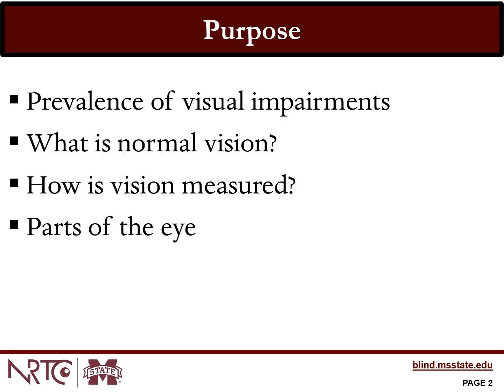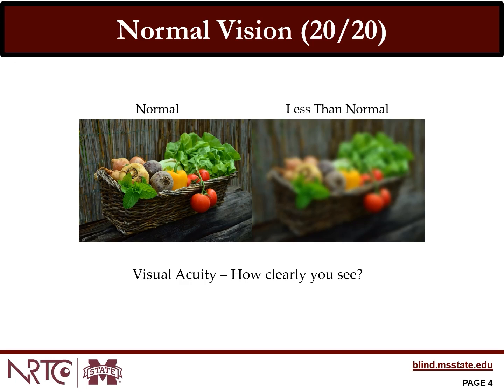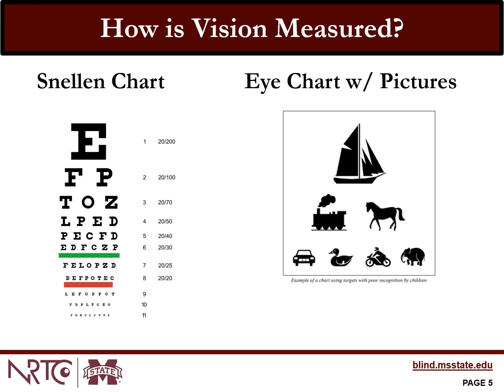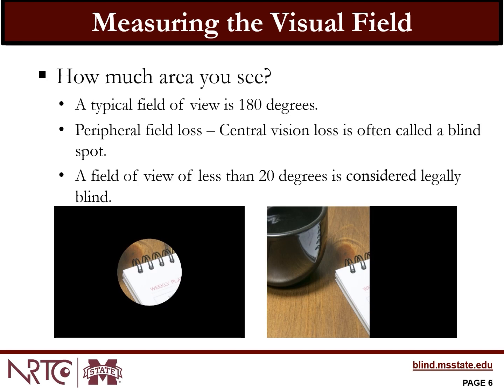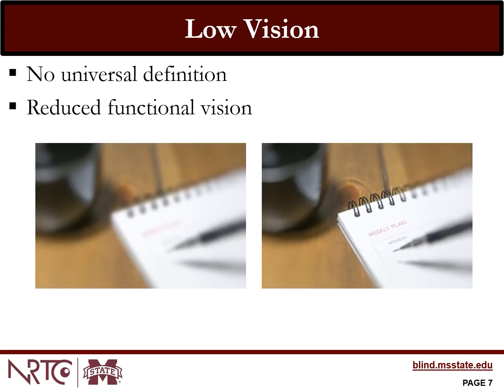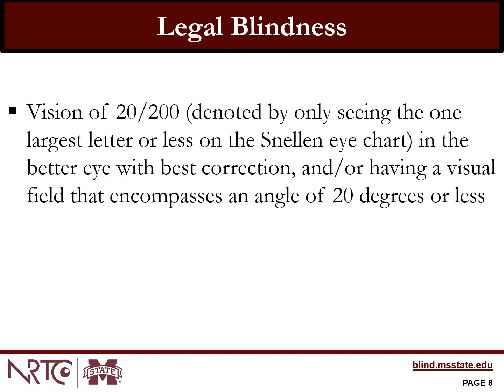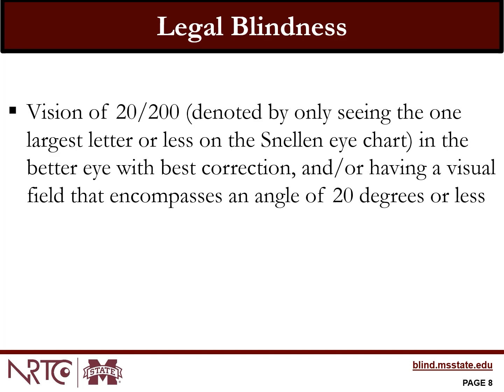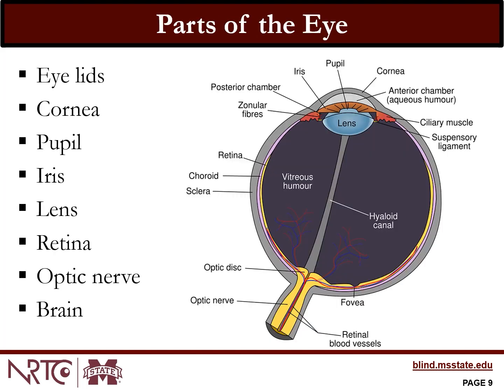Blindness Basics for Employers - Part 1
These videos are for employers who are interested in gaining foundational knowledge about blindness and low vision. In this video, you will discover how prevalent visual impairments are, what is considered normal vision, how vision is measured, and the parts of the eye.